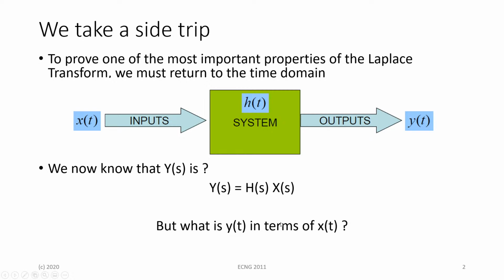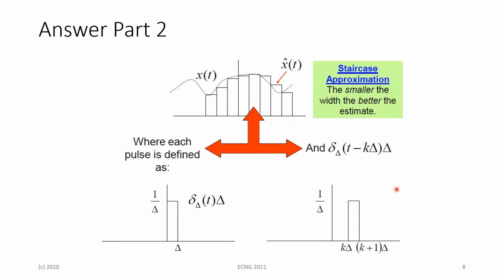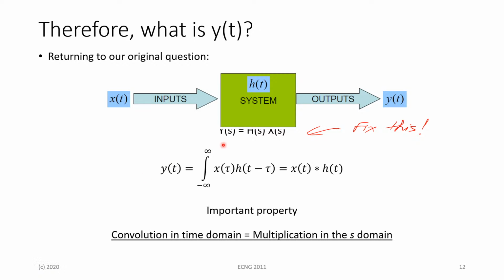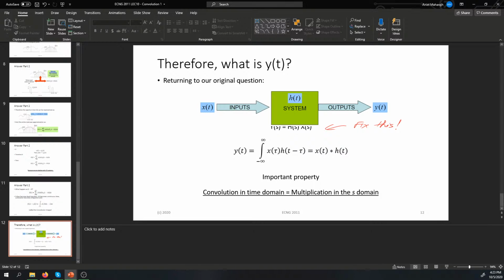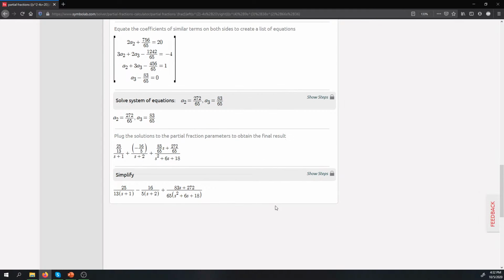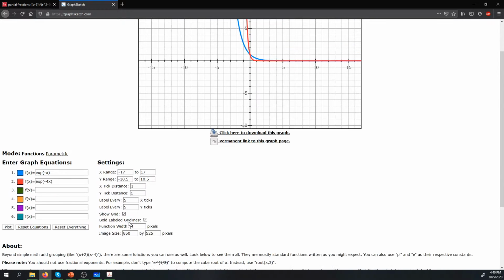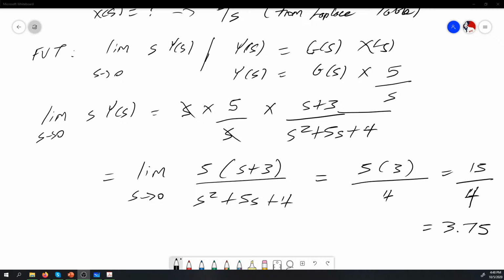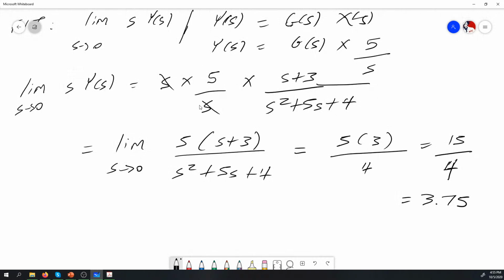SS Lecture 10 - Convolution 1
This lecture focuses on the base theory for forming the convolution integral.